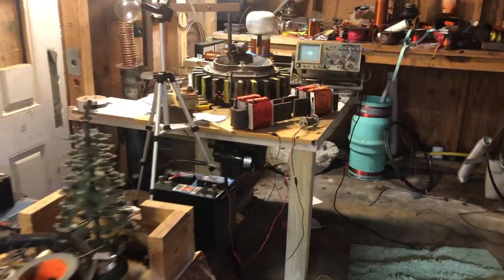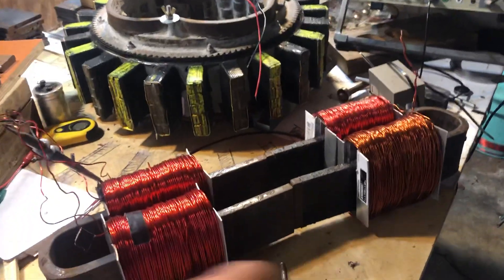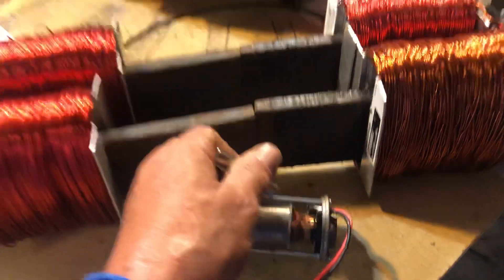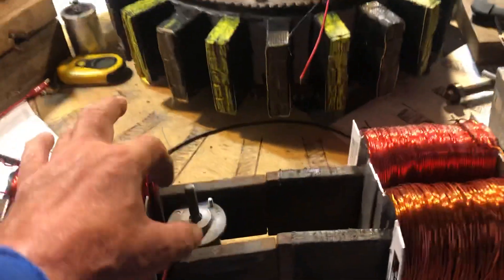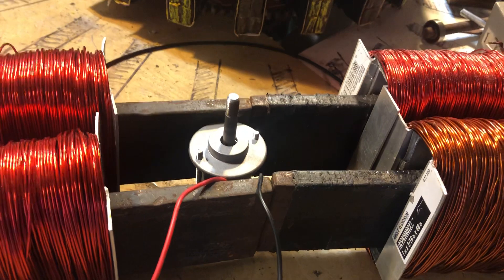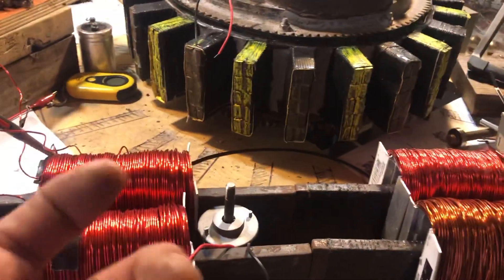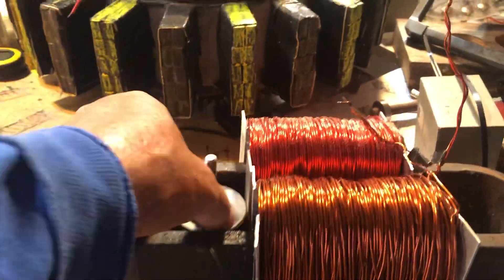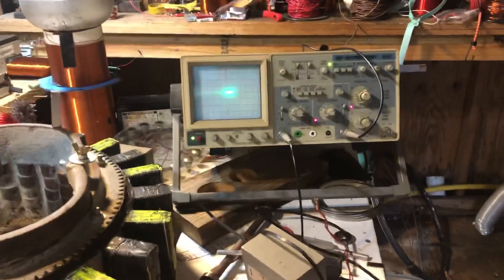Ed Leedskalnin’s, PMH, Perpetual Motion Holder’s, Magnetic Memory!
ed Leedskalnin,
electri